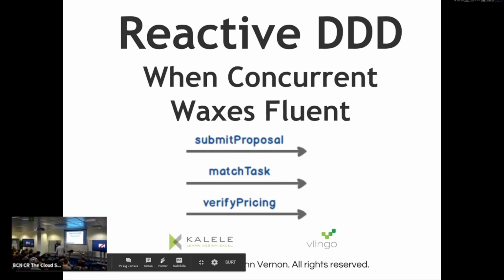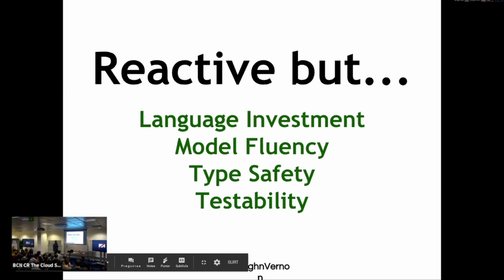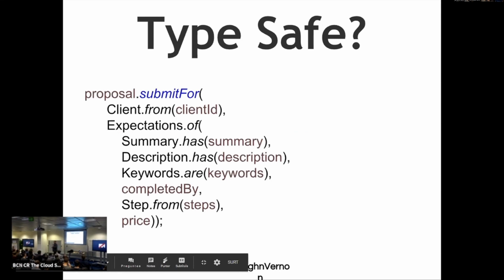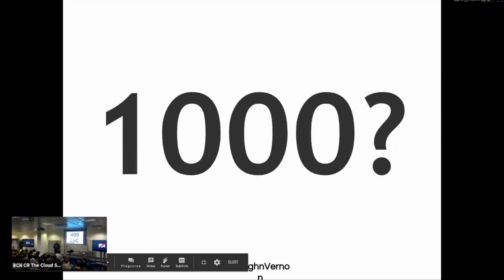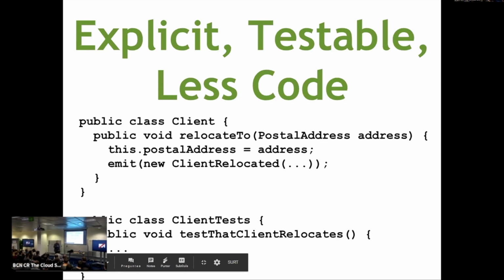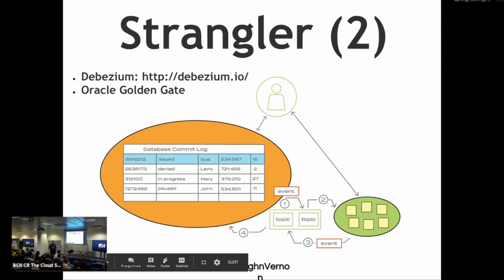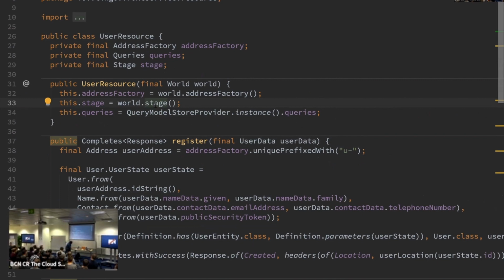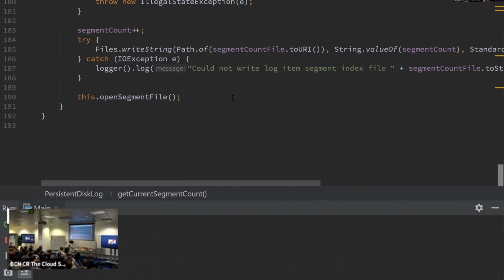Reactive DDD - When Concurrent Waxes Fluent - Vaughn Vernon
*** Domain-Driven Design Barcelona ***

*** Outline ***
0:00:00 - 0:00:10 Domain-Driven Design Barcelona & Vistaprint
0:00:10 - 0:48:56 Reactive DDD - When Concurrent Waxes Fluent - Vaughn Vernon, @VaughnVernon
0:48:56 - 0:56:37 Vlingo demo - Aleix Morgadas, @aleix_mp
0:56:37 - 1:05:52 Vlingo demo - Kevin Mas, @skmruiz
1:05:52 Questions and answers - Vaughn Vernon